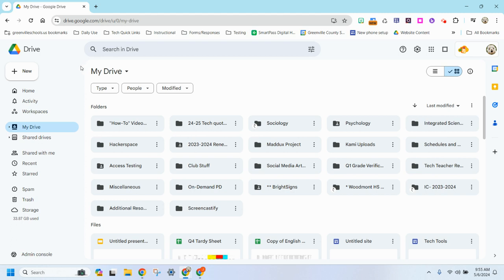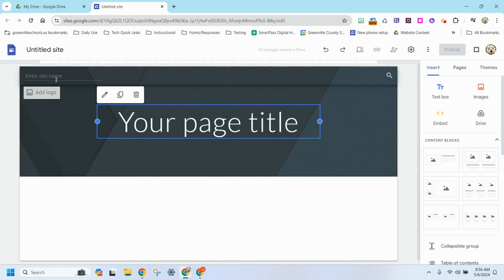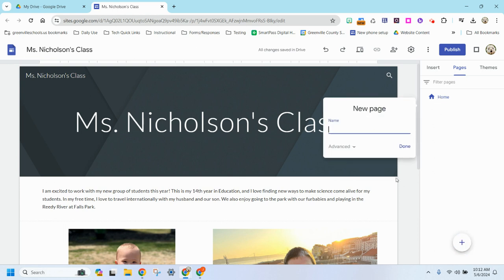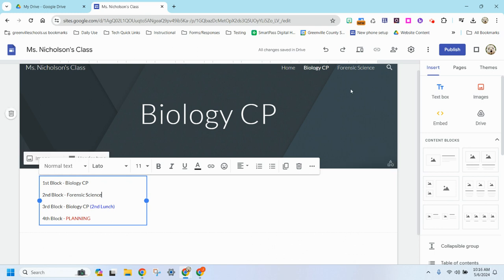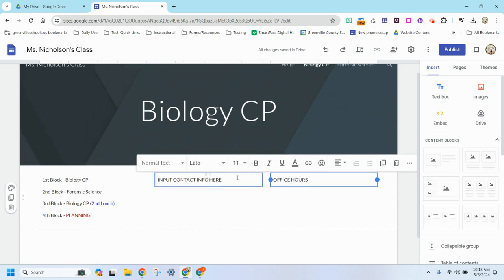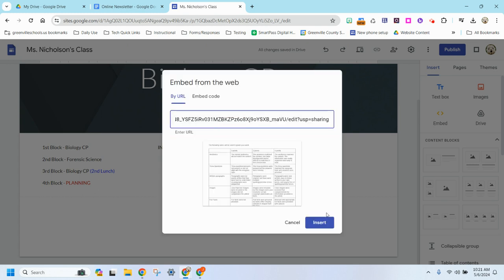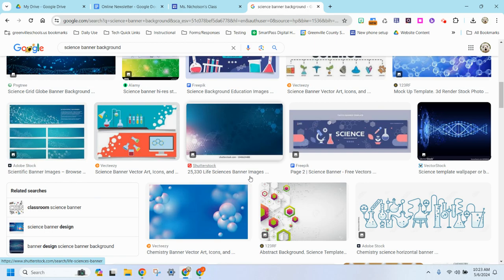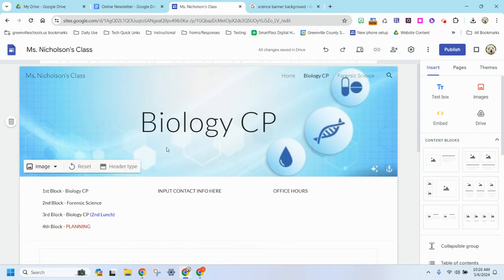Creating Your Teacher Webpage